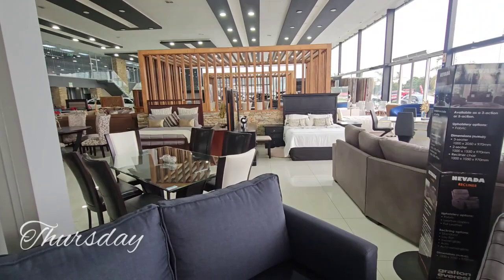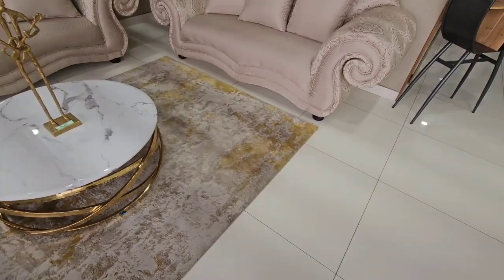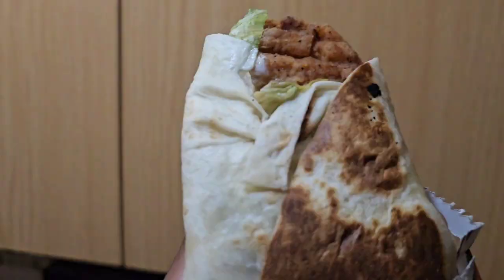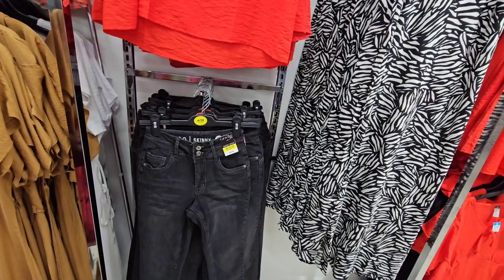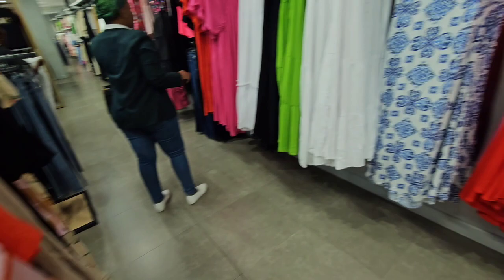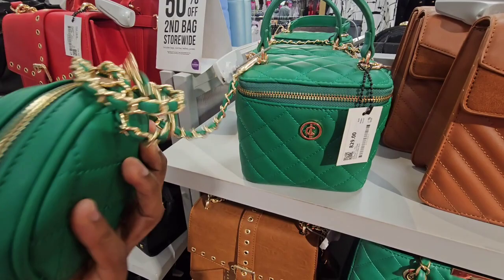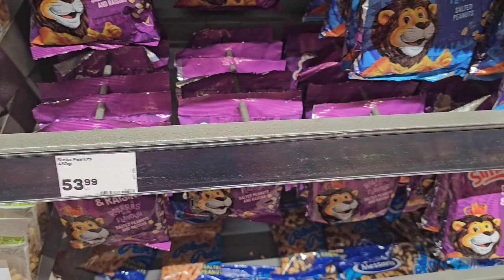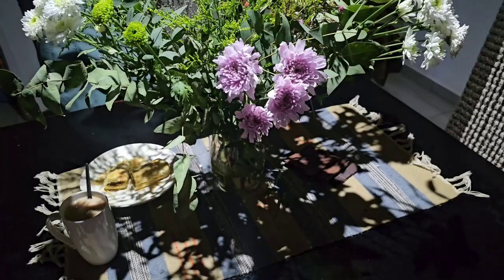Vlog : Foschini Luella Bags + Furniture + Dress Shopping + Doughnuts || B Motsumi | South African YT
Hi friends. 🥹🤍

Thank you so much for coming back to watch another video.

Kindly watch my videos from beginning to end. 🤍🌻

xoxo
Benny